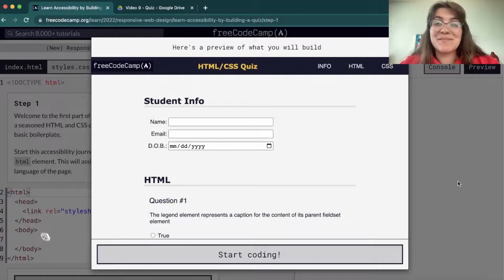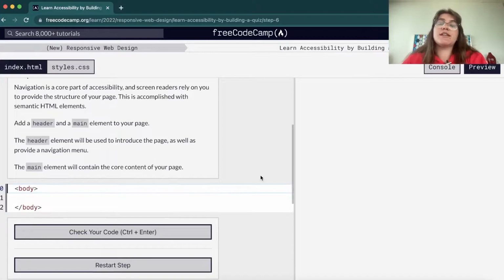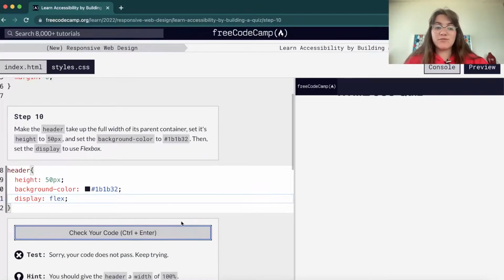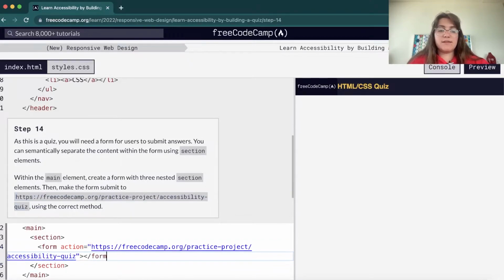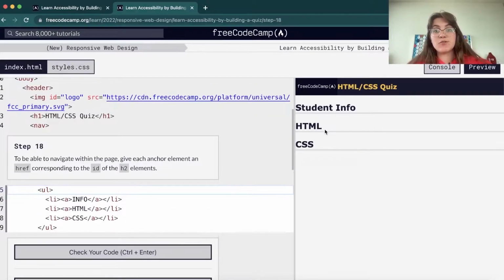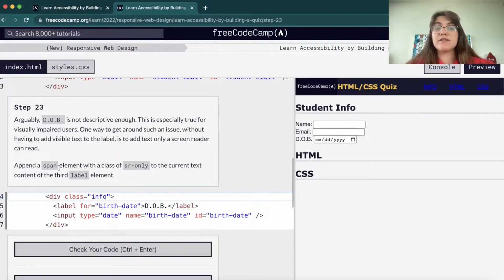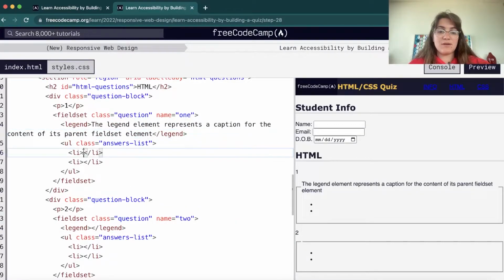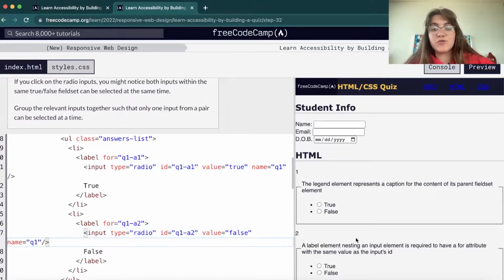freeCodeCamp: ACCESSIBILITY QUIZ | PROJECT SOLUTION